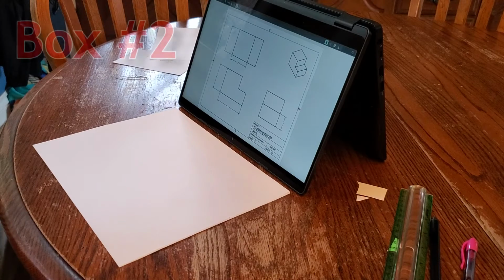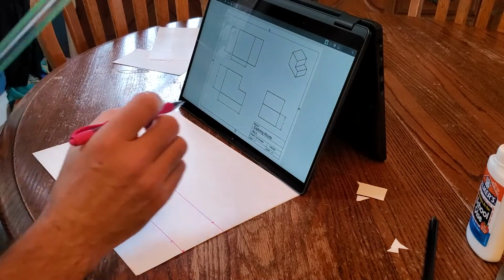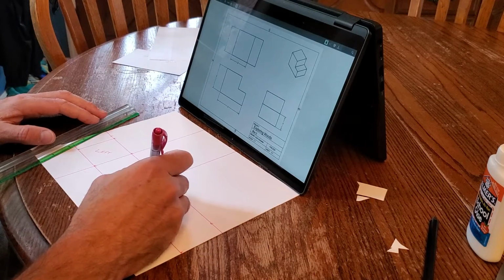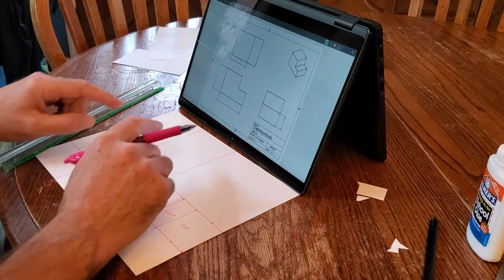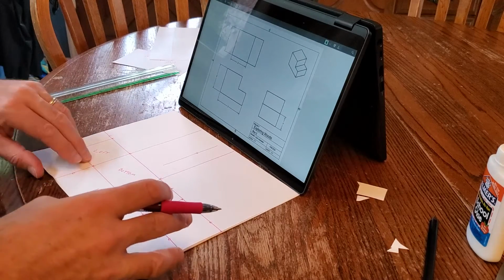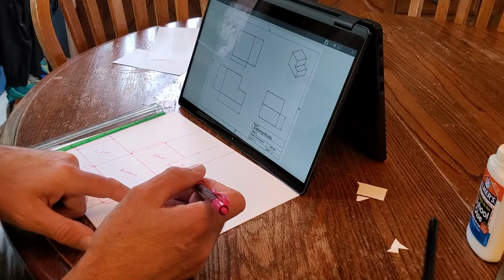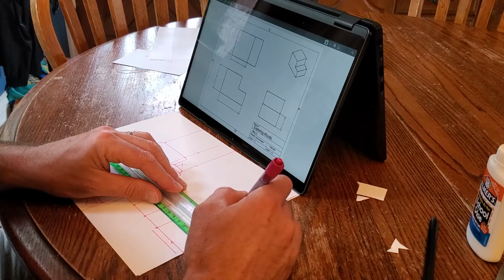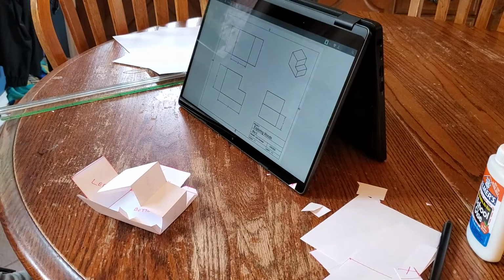Box 2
How to draw, cut and fold box #2 in our box series.